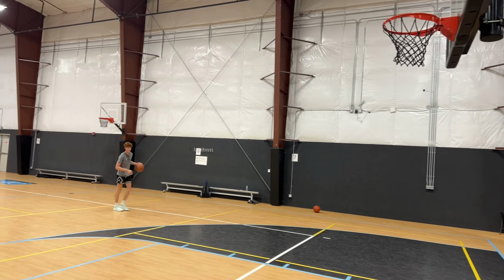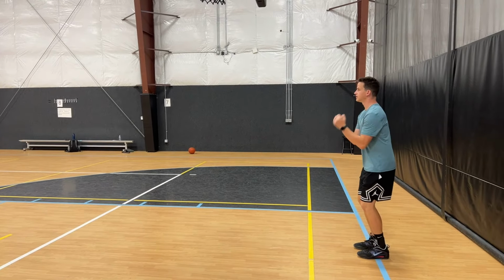Coach To Lead | Player Development |Shooting Workout | Tye Cornwall | Class of 2025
In this shooting workout, my main focus with Tye was to build his base and balance. While our first thought may be to watch the release, we should be watching from the waist down. The release is a result of what happens below the waist.

We begin our shooting workout with spin outs. I've written two articles for Basketball For Coaches on the importance of the spin out series. I want my players to attack the ball and dominate their approach. I want their feet to dig into the court, not glide across the court. I want them to hold in their stance for a count of two so they can maintain their balance, without falling one way or the other. I emphasize sitting down in a stance, hips dropped, chest up and chin on the rim. We then talk about the release, snagging our wrist and finishing five fingers through the rim.

What are the top 2-3 things you look for in shooting development? Drop a comment and let me know!